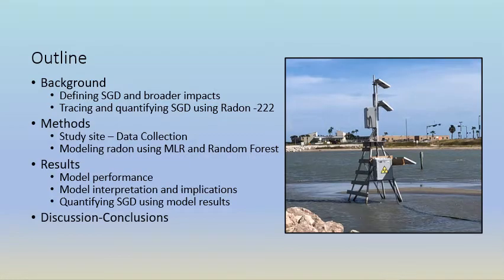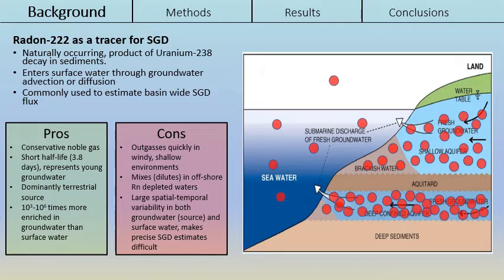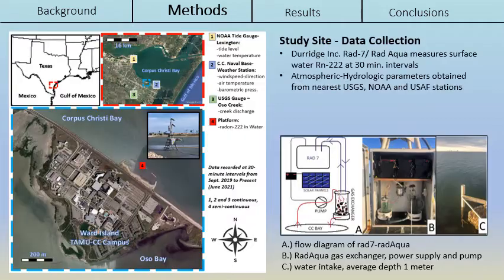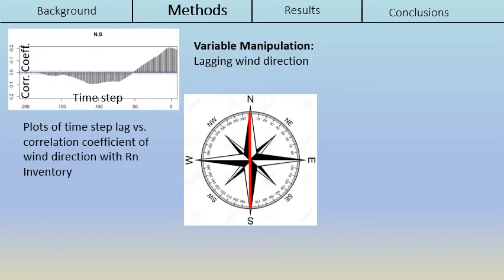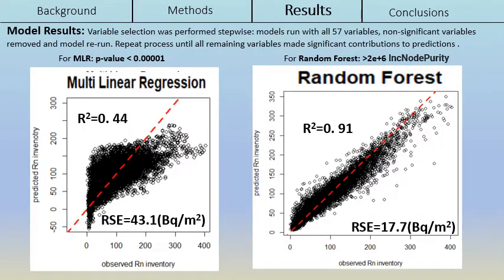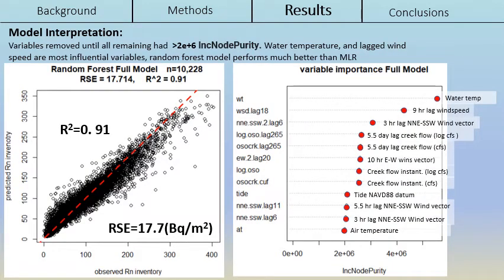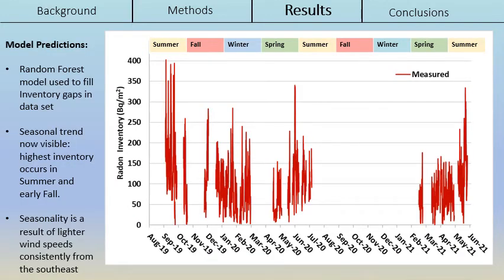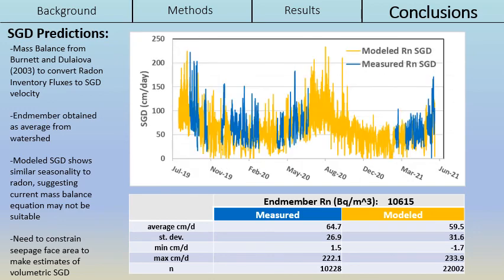Constraints on Radon and SGD Temporal Variability in a Semi-arid, Well-mixed Estuary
This video was "e-presented" at the Virtual Goldschmidt 2021 Geo-chemical Conference.
Study Authors: William Wolfe, Dorina Murgulet
Texas A&M University - Corpus Christi
Center for Water Supply Studies